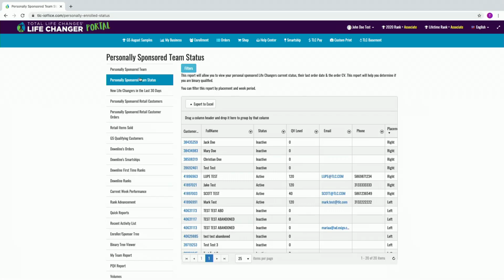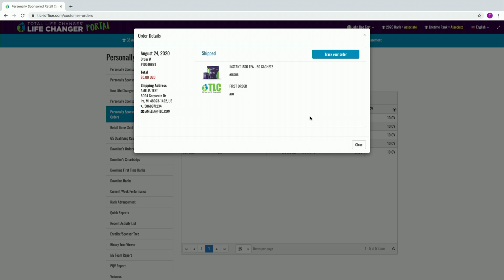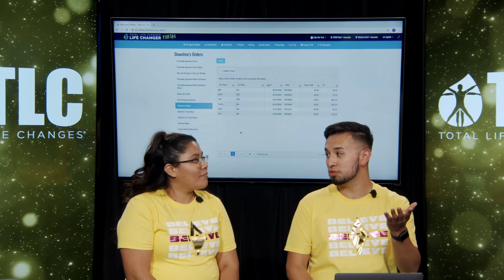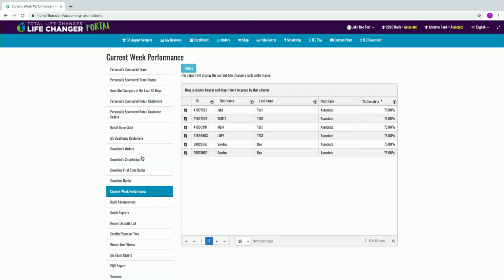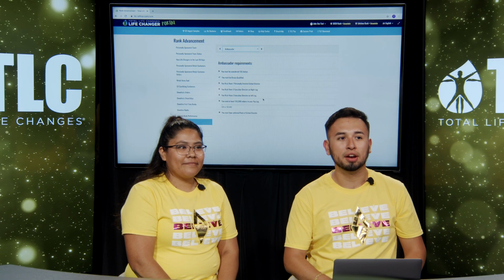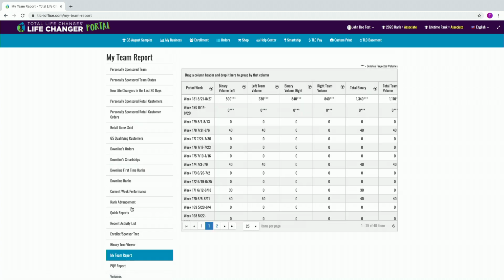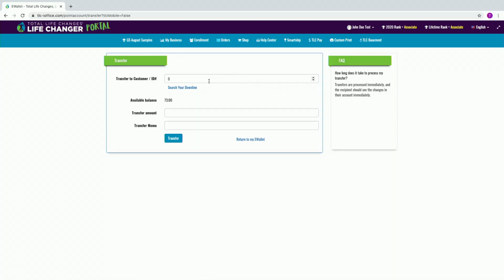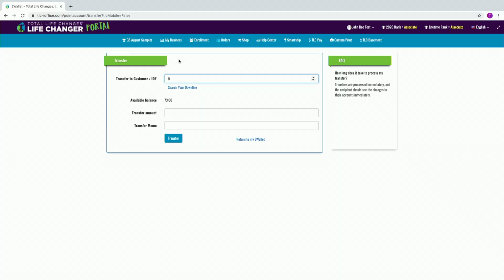Exploring Your i-Office Reports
CS Supervisor Amparo Pineda and Assitant CS Manager Nick Navarro breakdown the functionality and capabilities of i-Office reporting.

"We Provide Products and a Community That You'll Feel!"